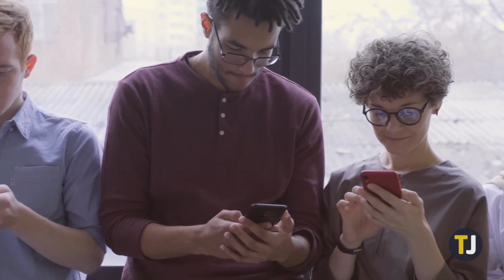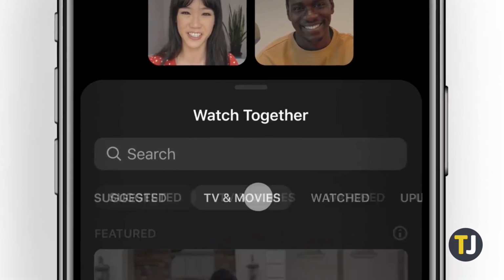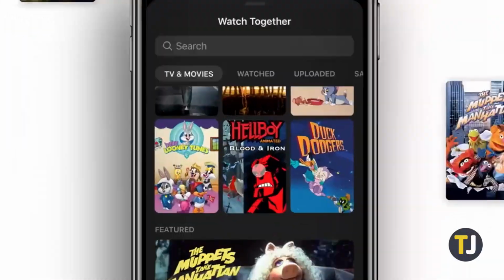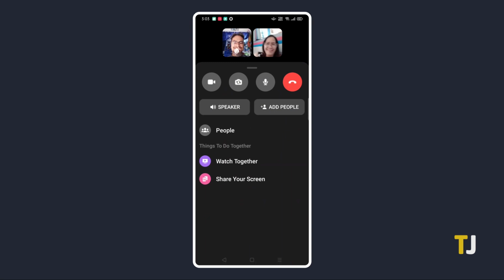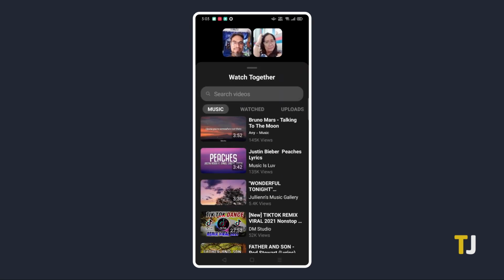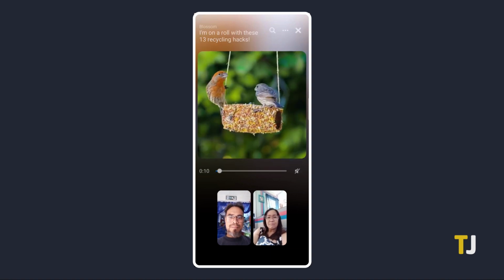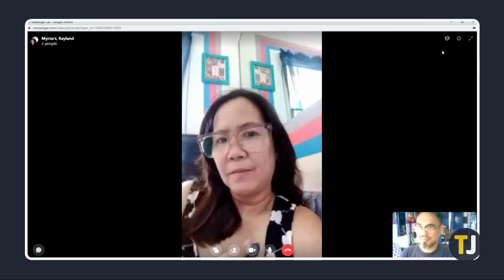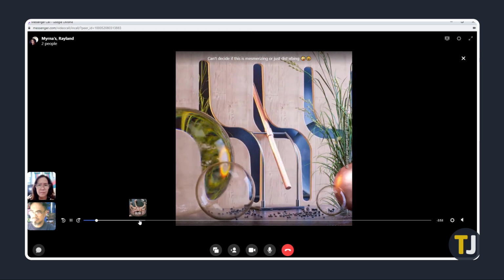How to use "watch together" on Messenger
Facebook's “watch together” lets you and others watch videos with each other from around the world. Whether you just want to host a movie marathon or share something funny you stumbled upon, here’s how you can start.